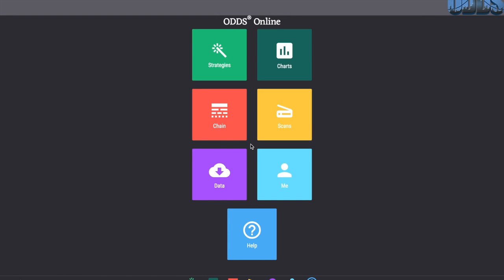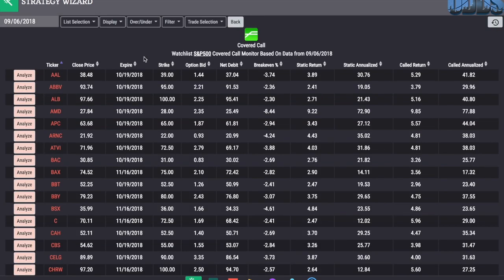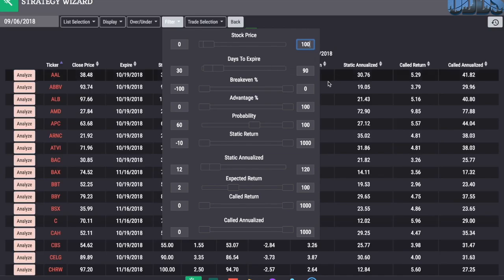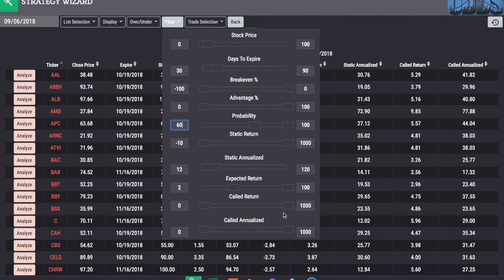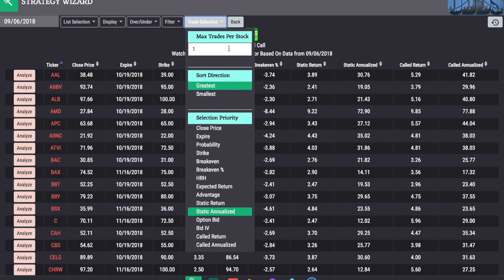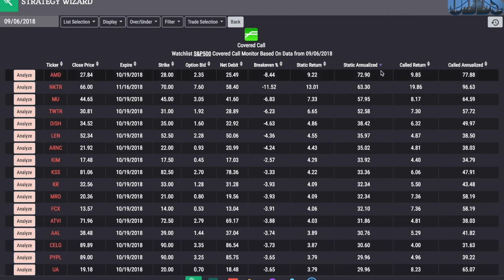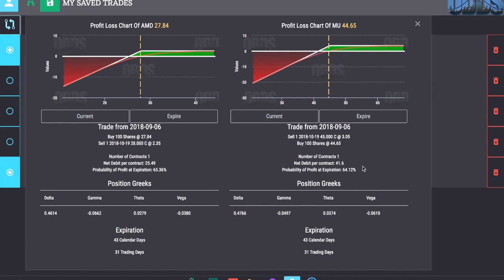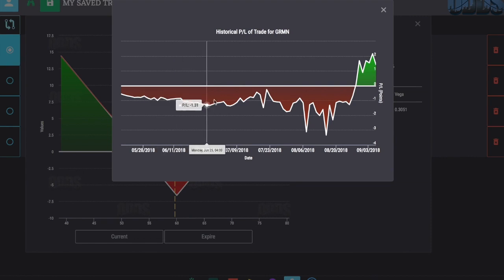ODDS Online Strategy Wizard Finding Covered Call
You can use ODDS Online to analyse any option strategy, but in this video, I will show you how to quickly find a trade using the most popular options strategy on the planet, the Covered Call.

To learn more about our ODDS Online software visit our